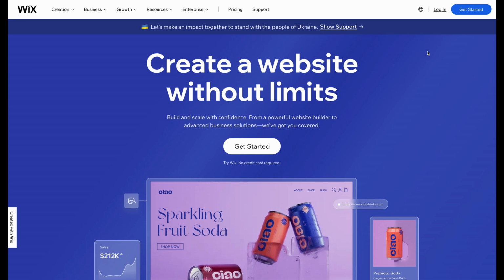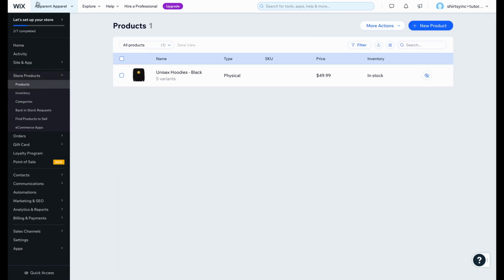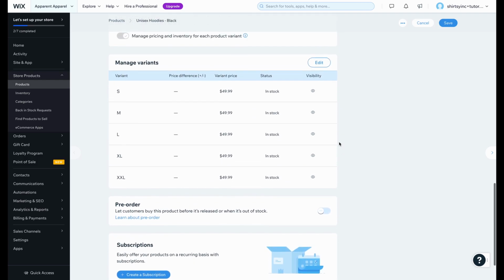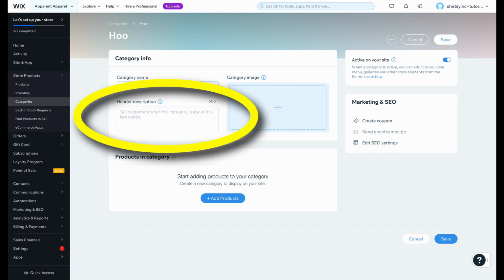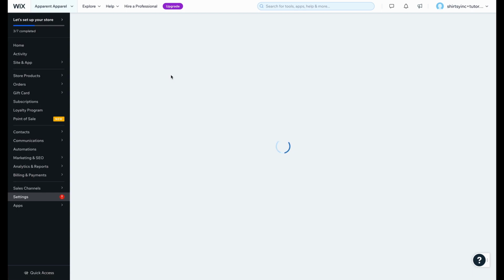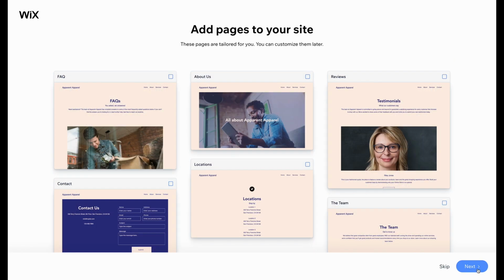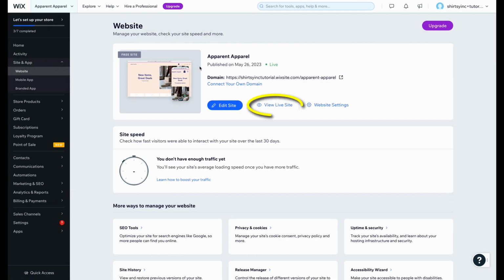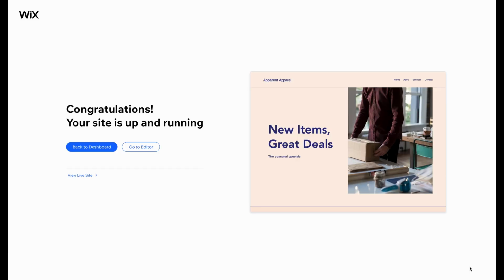Shirtsy Dropship - Wix Tutorial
In this video we explain to you what to do within Wix after you've connected your Shirtsy Wix Account to Shopify.

Join now here:
Shirtsy.com